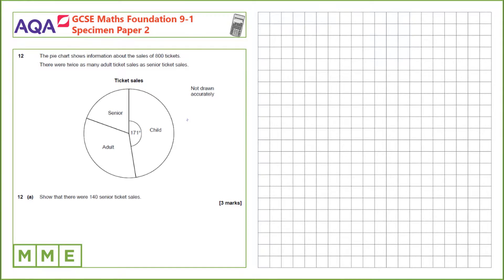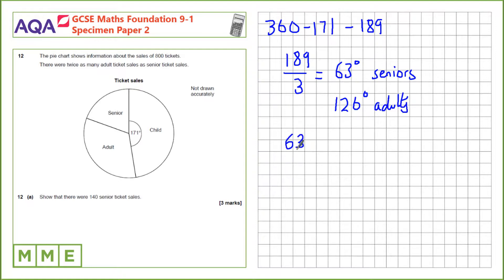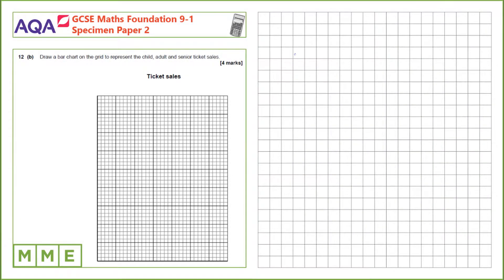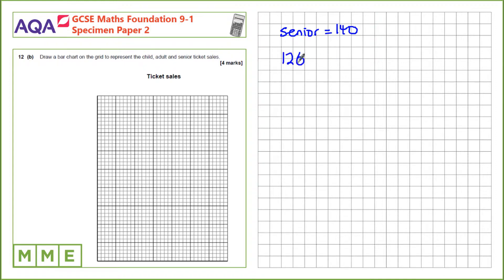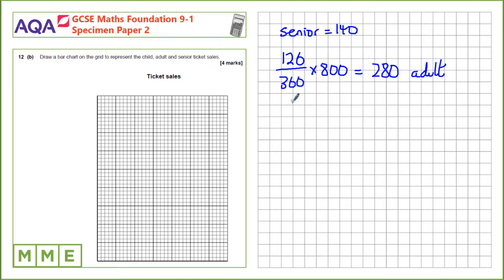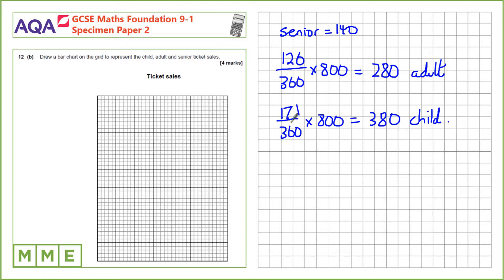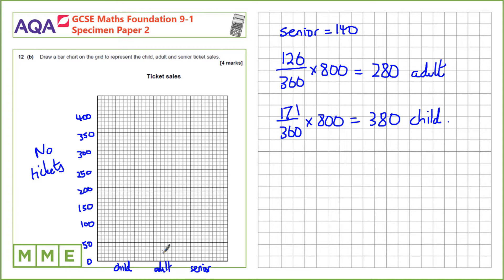GCSE Maths AQA Foundation Specimen Paper 2 - Q12 Drawing and reading pie charts & Bar charts